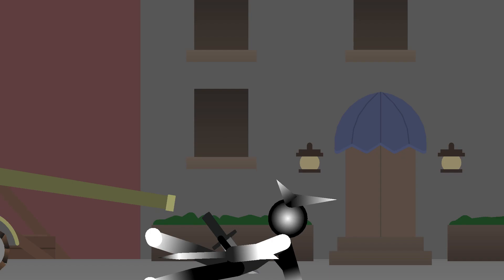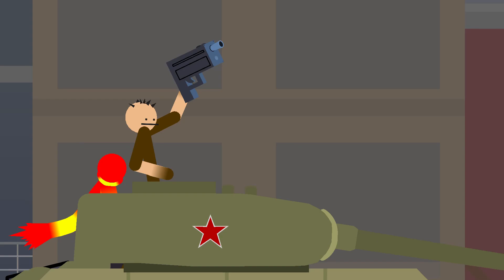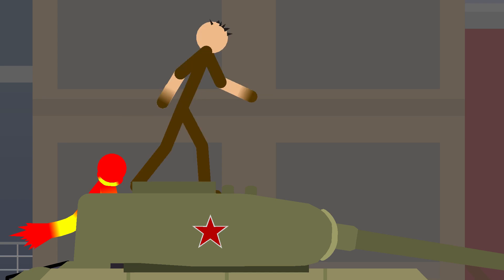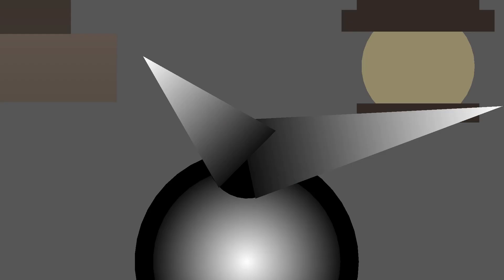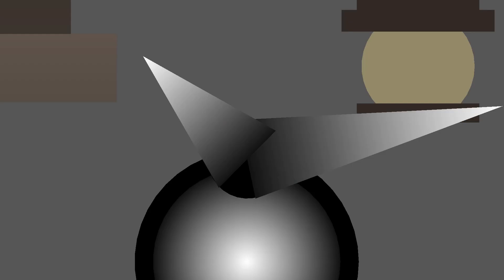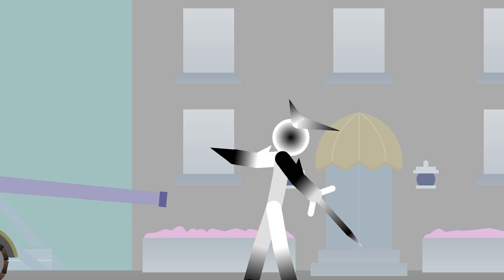Me vs epik pro